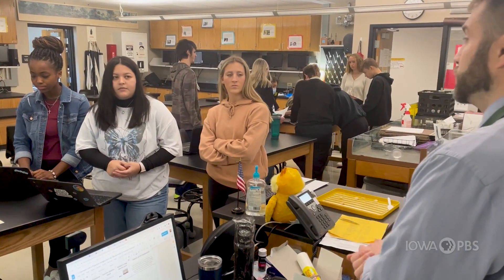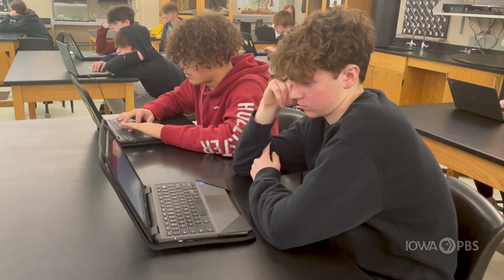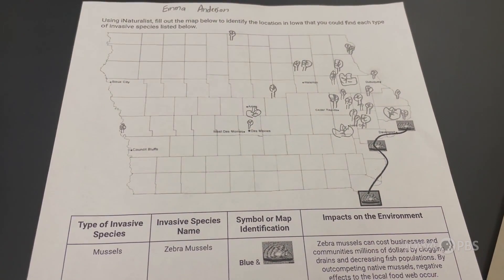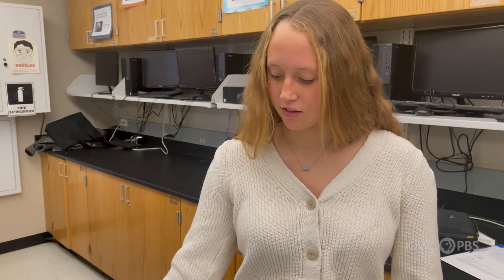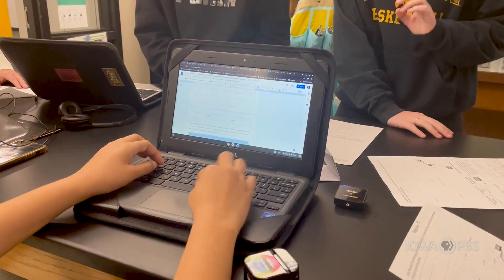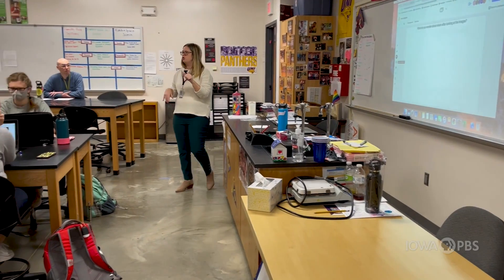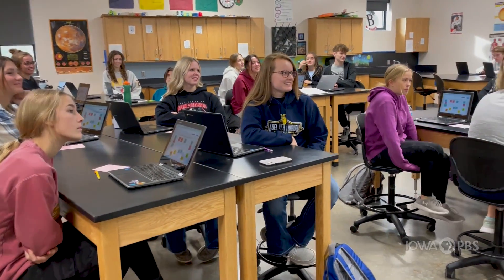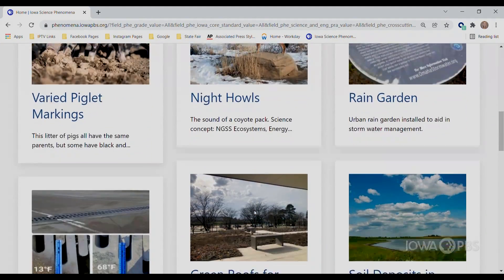What are Phenomena? | Iowa Science Phenomena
Phenomena are a central component of Next Generation Science Standards (NGSS) aligned teaching and learning, but what ARE phenomena and how can local phenomena have a big impact on your classroom? Learn more as Iowa teachers and students discuss phenomena basics and how implementing phenomena-based strategies into your classroom can help drive your students' questioning and learning.

Iowa Science Phenomena is a website and service dedicated to supporting classrooms through a curated collection of user-generated, Iowa-focused science phenomena. Explore the collection and learn how you can contribute: iowaphenomena.org